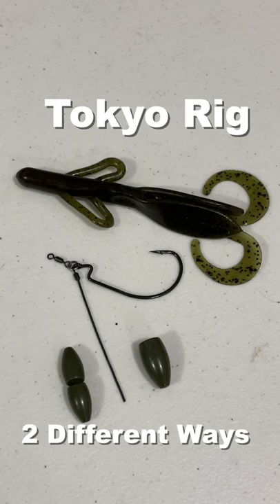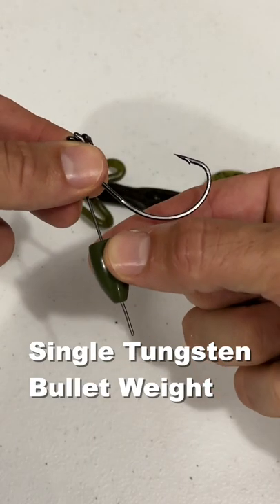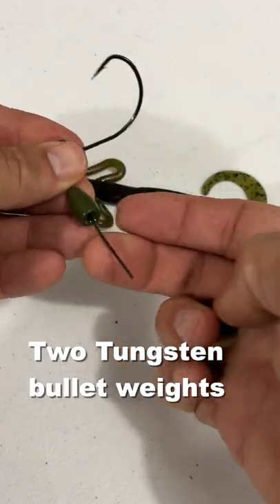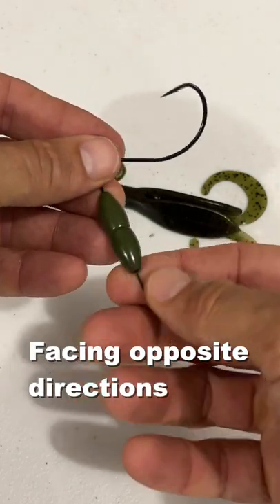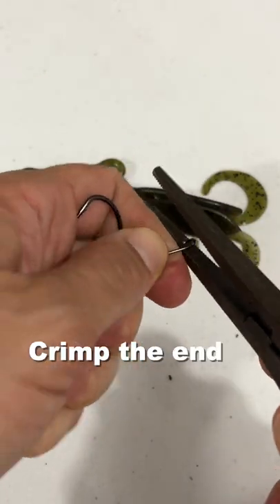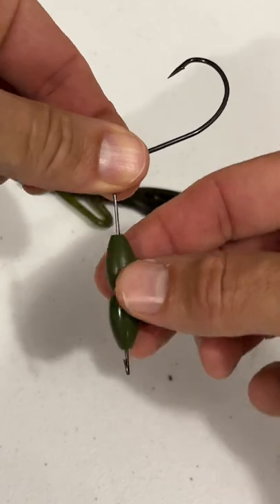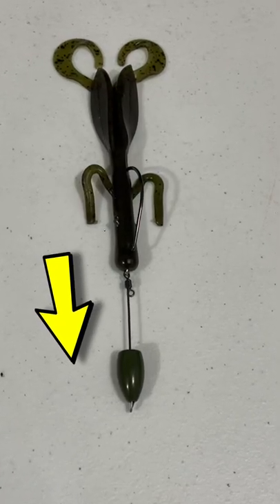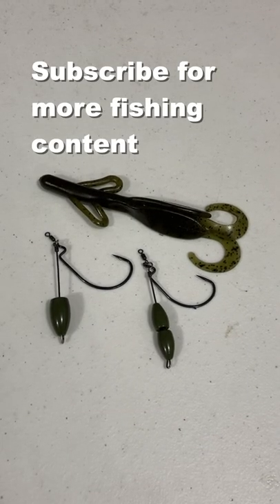VMC Tokyo Rig for Bass Fishing in Heavy Cover! 🎣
The Tokyo Rig for bass fishing! This is a favorite of mine for largemouth bass fishing through heavy cover: weeds, trees and brush piles. This video shows a couple different ways I rig them with tungsten weights. There are a number of sizes/shapes of hooks that VMC makes for this bass fishing rig. Usually, I opt for a creature bait, like seen in the video. Or a big craw profile can work just as well. For line, it’s pretty much straight braid when going heavy with this style of bass fishing. There’s also a Finesse Tokyo Rig option for spinning rods that works great with worms and lighter weights…kind of…”finesse pitching and flipping”.

▬▬▬▬ Wilderness Athlete ▬▬▬▬
Supplements made for hunters and anglers!